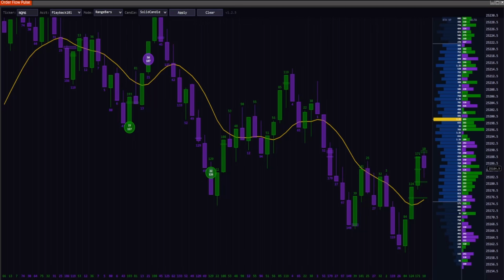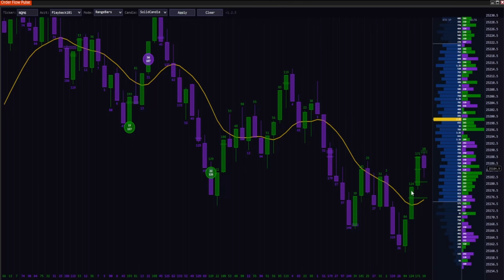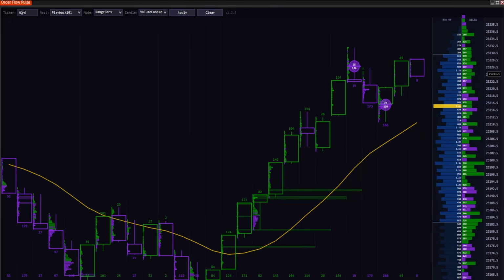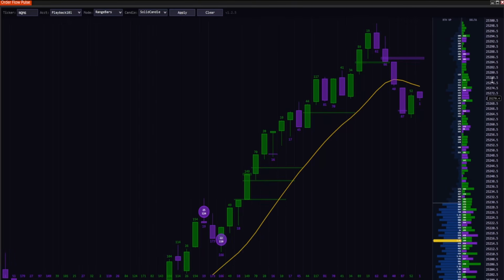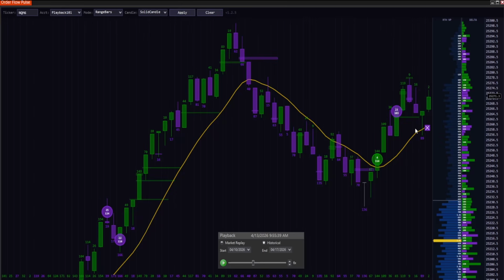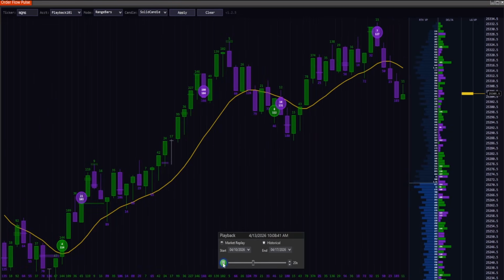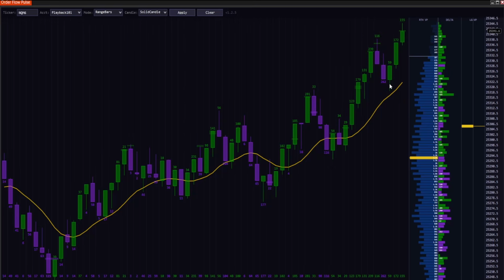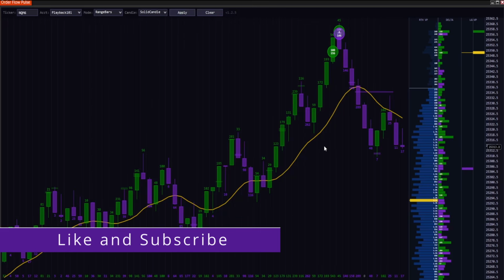Passed 5 Evals - Heres Exactly What I Did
In this video I go over the 2 strategies I use to pass evals and get paid out on funded accounts. I'm using my Ninja Trader 8 AddOn that I coded. You can download the AddOn below.